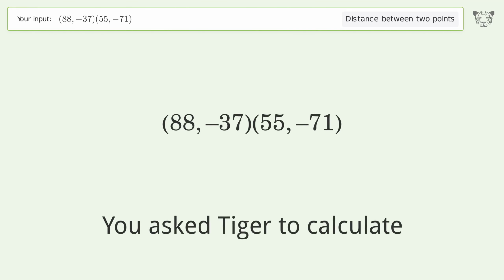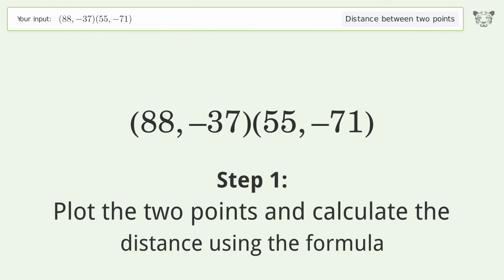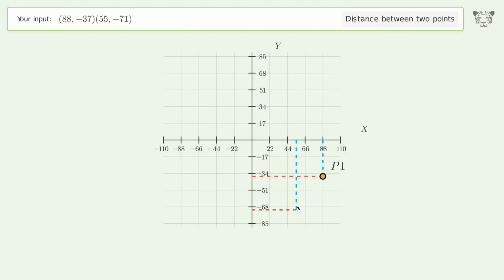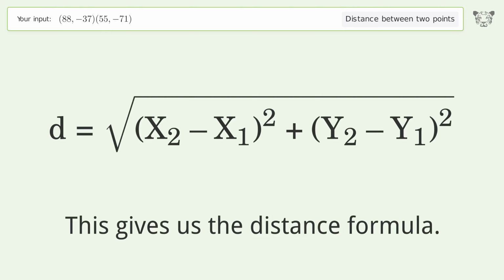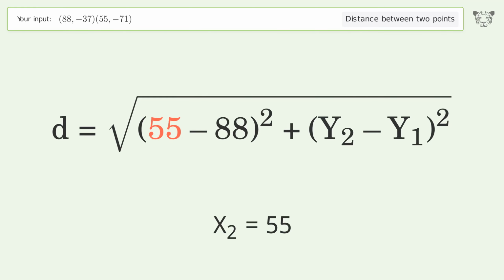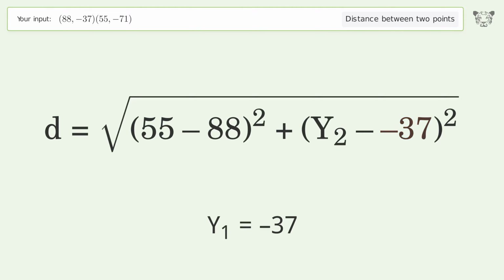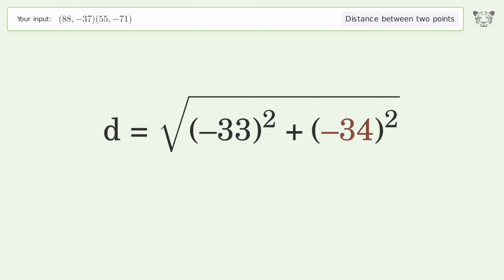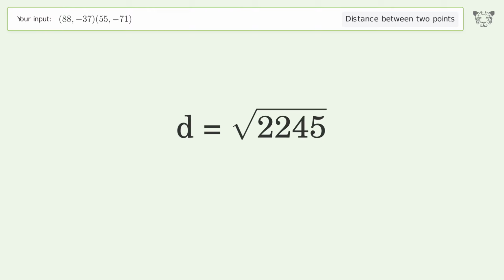Find the distance between two points p1 (88,-37) and p2 (55,-71): Step-by-Step Video Solution